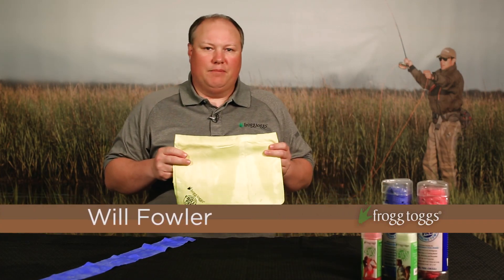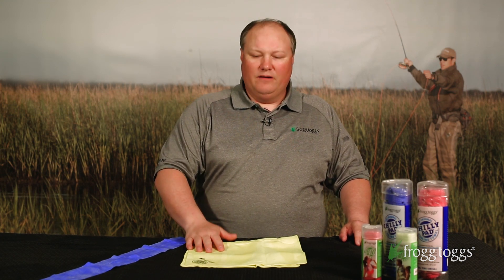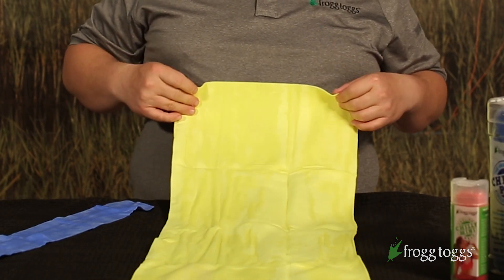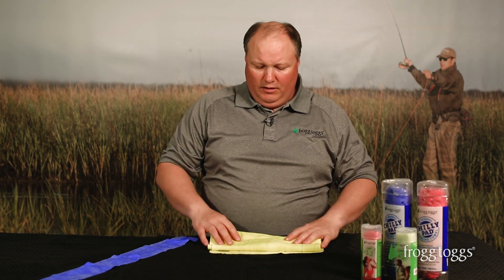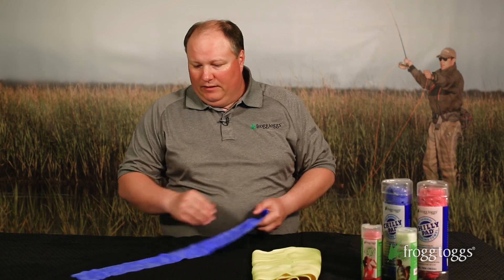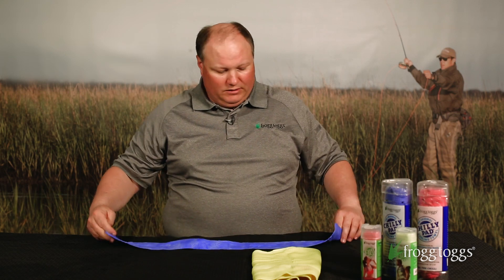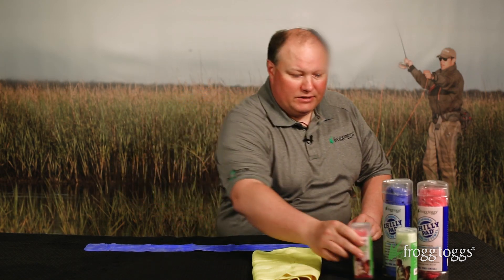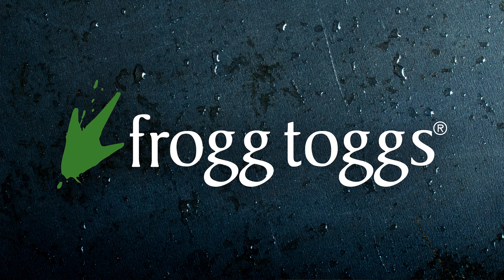frogg toggs® Chilly Pad Cooling Towel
Keep COOL with the one and only Chilly Pad® Cooling Towel made exclusively by frogg toggs®. Don’t sweat it – The Chilly Pad® Cooling Towel will keep you cool as a cucumber this summer!

Made from a hyper-evaporative material that retains water while remaining dry to the touch, The Chilly Pad® is an innovative way to cool down while enduring outdoor heat and/or high levels of physical activity. When wet, the towel begins to evaporate and cool, providing cool, soft comfort to the user. When it stops cooling, simply re-wet the towel in hot or cold water and wring it out. Within minutes, it's cool again.